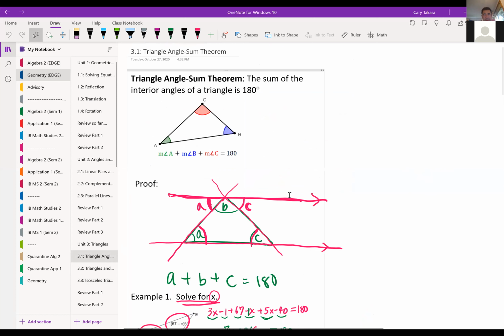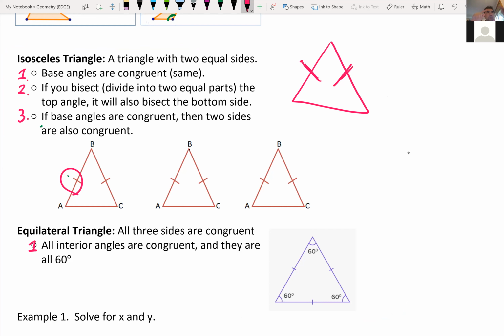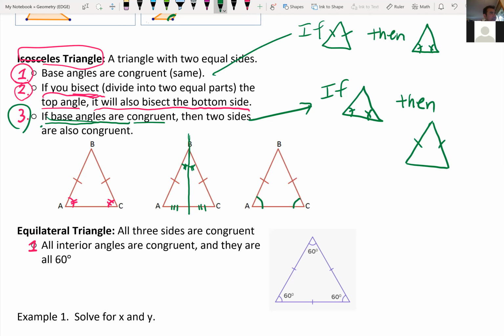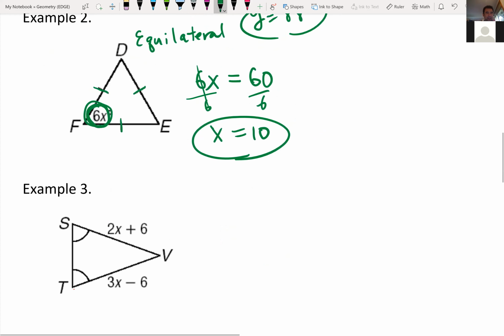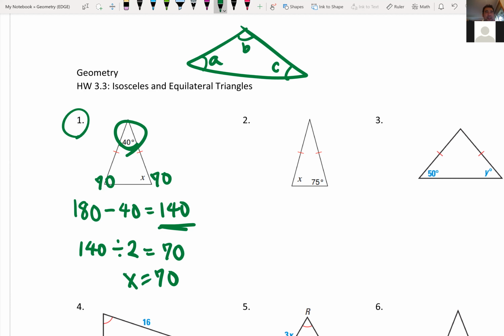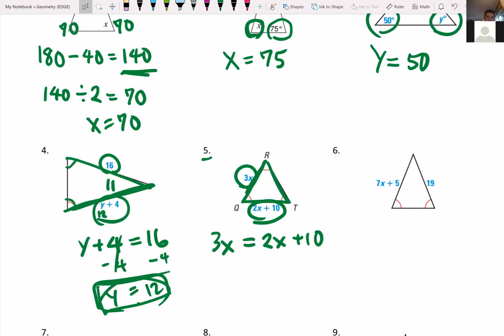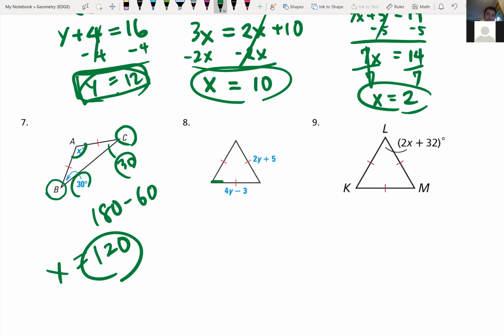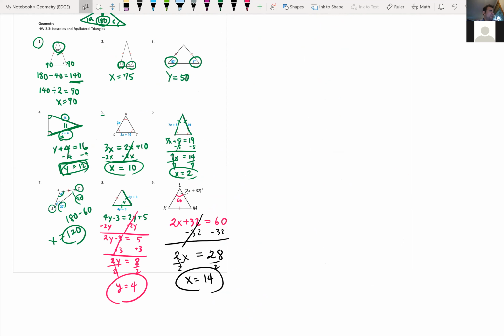March 18, 2021 (Thursday) Geometry Unit 3.3: Isosceles Triangle